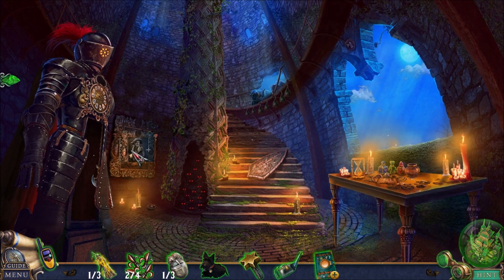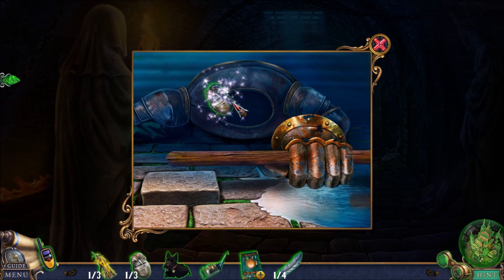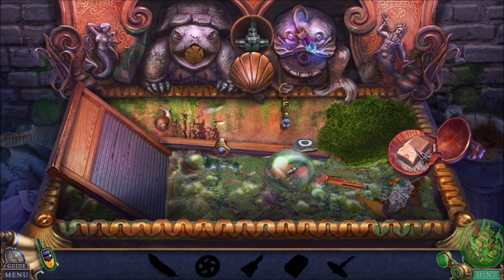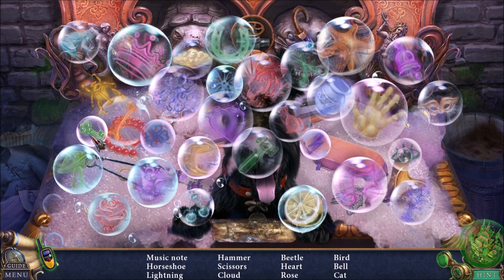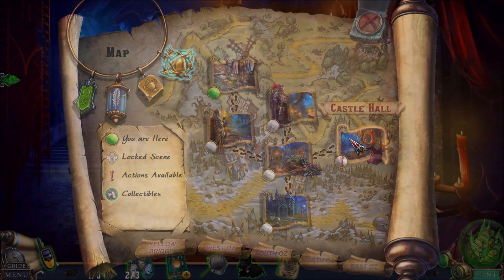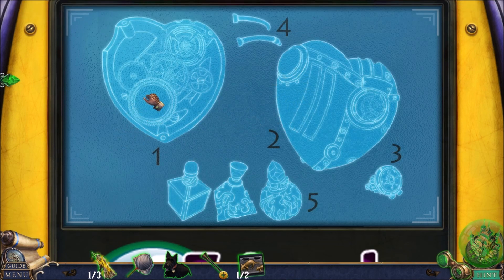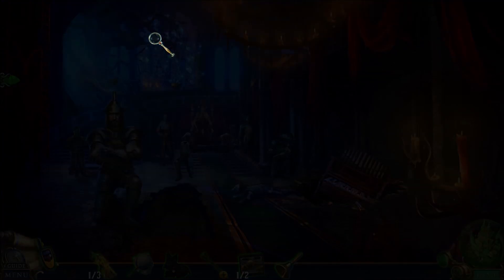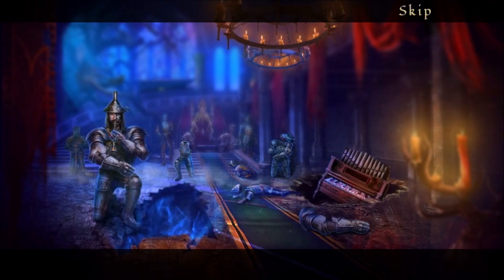Bridge to Another World: Escape from Oz (Part 7): A Heart for the Tin Woodman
Part 7 of 14, of a playthrough of "Bridge to Another World: Escape from Oz". In this part, Dorothy enters the tower, the hallway and a washroom. She creates a mechanical heart for the Tin Woodman. She also gets him a flute, which he uses to get rid of the ghost rats.

The Arglefumph animation at the start of the video was done by Serge Hanna.